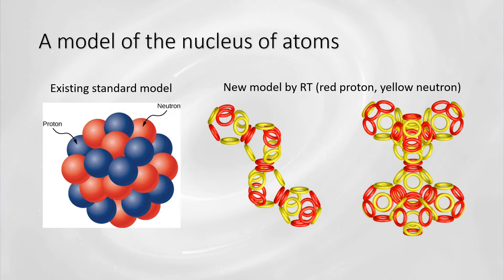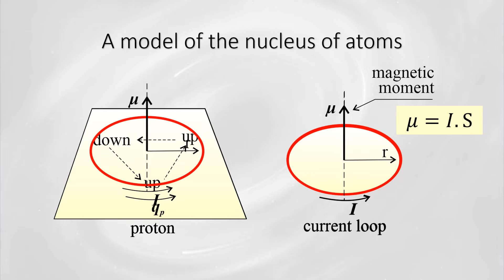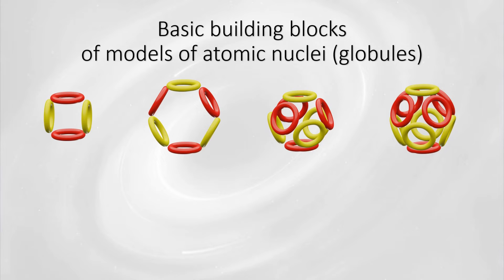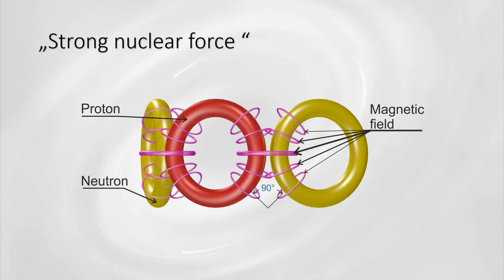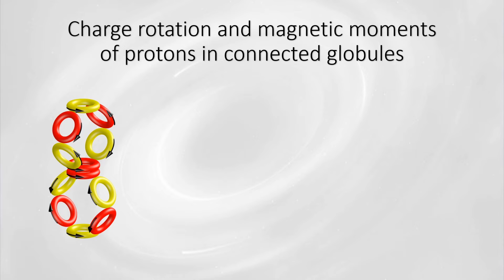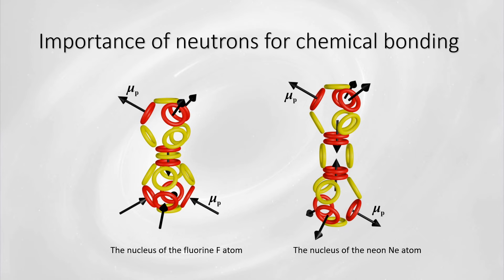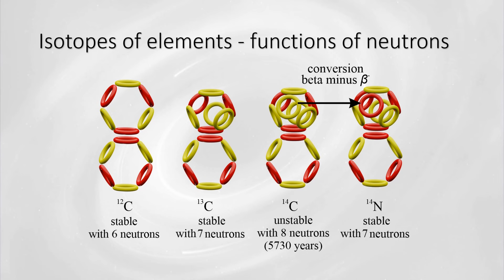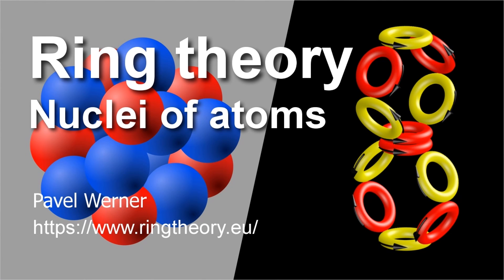Ring theory: Nuclei of atoms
Model of the structure of atomic nuclei and the meaning of the magnetic moments of protons and neutrons.